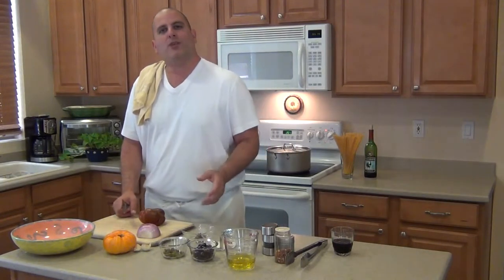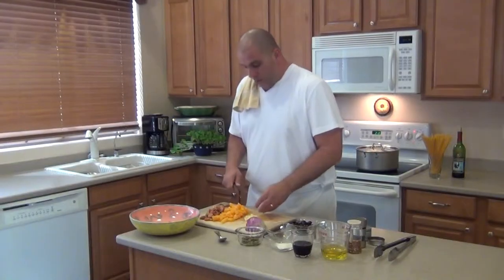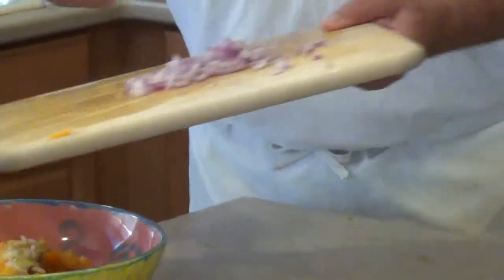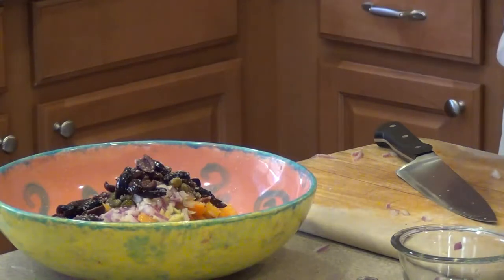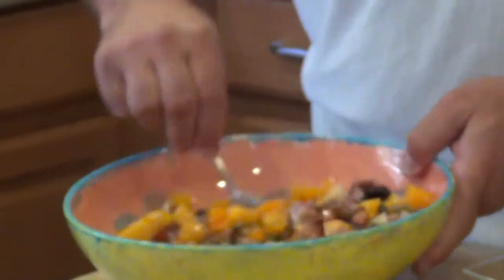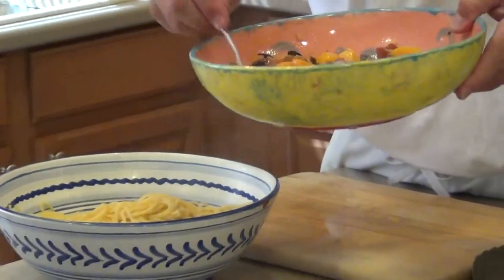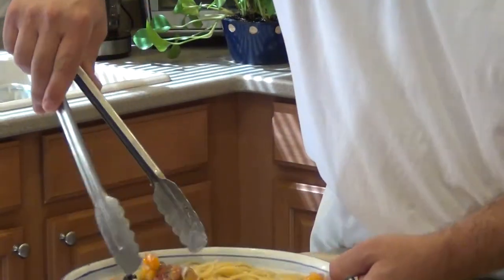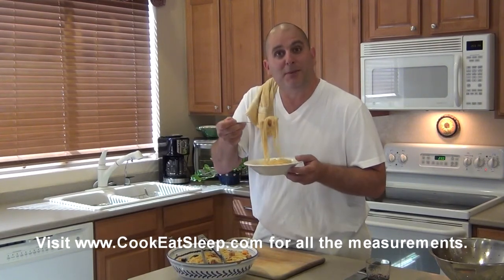Putanesca Sauce Raw Recipe. Cook Eat Sleep Larry V (ep.14)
Putanesca Sauce Recipe. for all the measurements.
Ciao Bella!